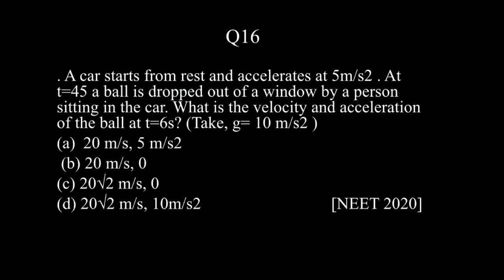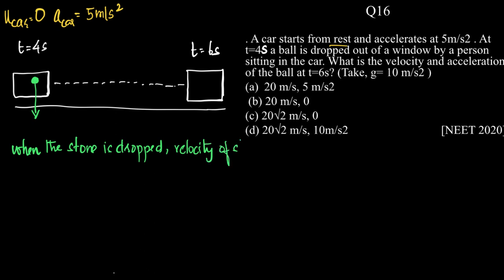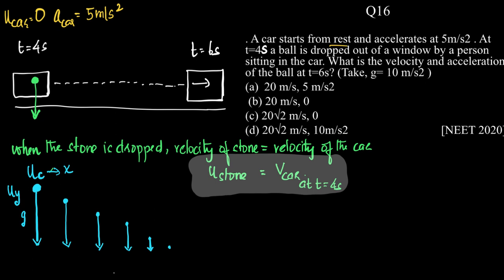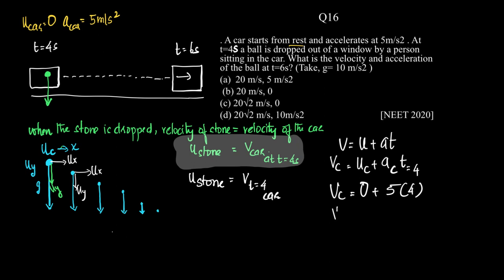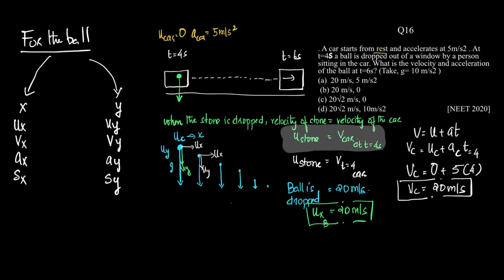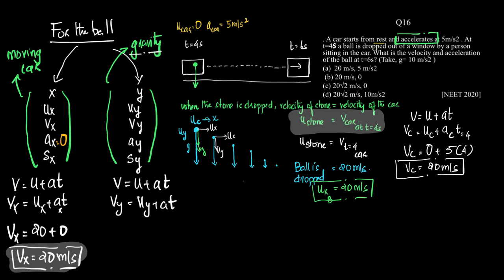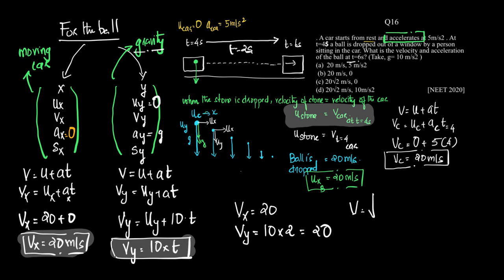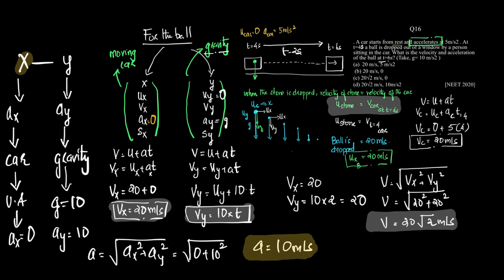A car starts from rest and accelerates at 5m/s2 . At t=45 a ball is dropped out of a window by a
A car starts from rest and accelerates at 5m/s2 . At t=45 a ball is dropped out of a window by a person sitting in the car. What is the velocity and acceleration of the ball at t=6s? (Take, g= 10 m/s2 )
20 m/s, 5 m/s2
 (b) 20 m/s, 0
(d) 20√2 m/s, 10m/s2                               [NEET 2020]